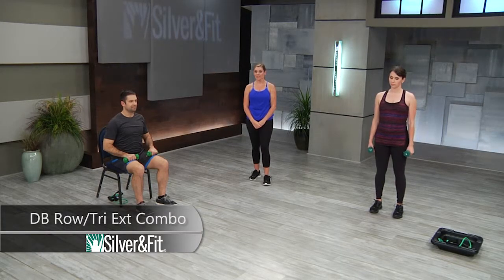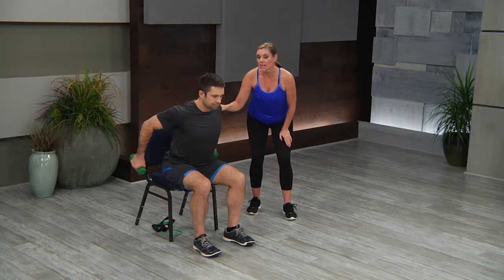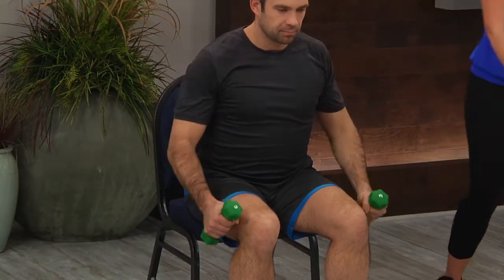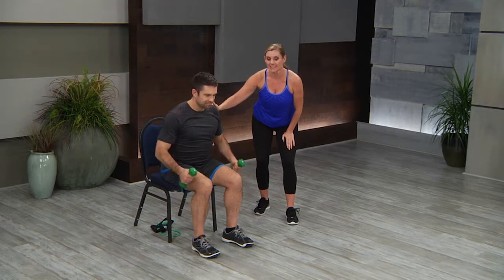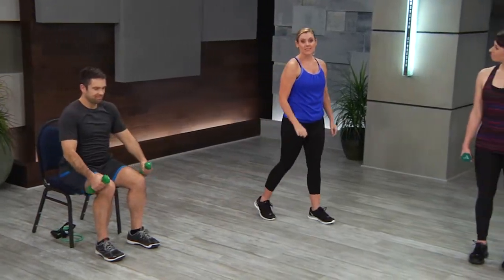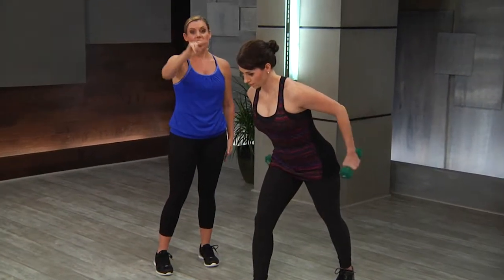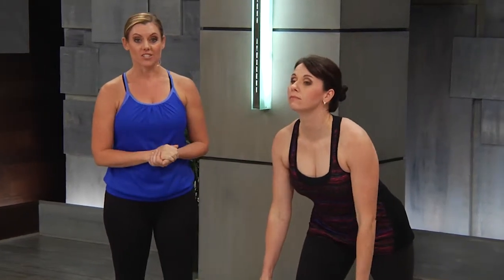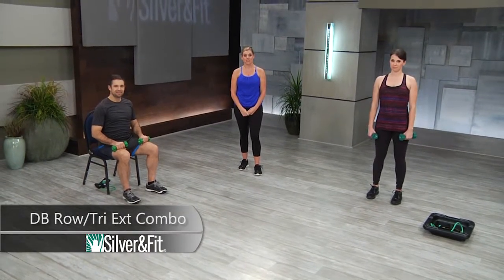SF IN ED EXERC DB ROW TRICEP EXTENSION COMBO 221 MP4